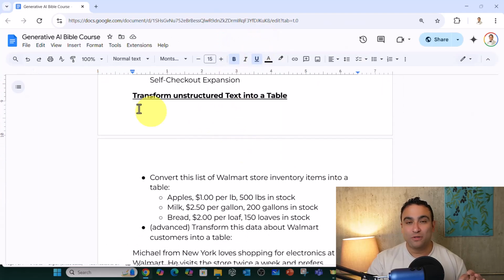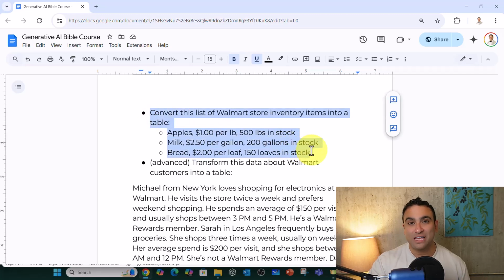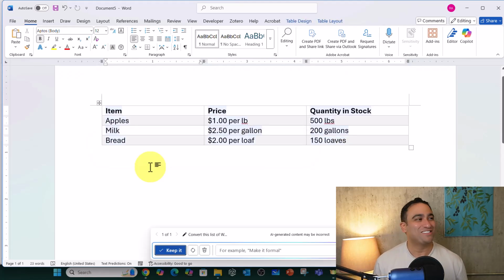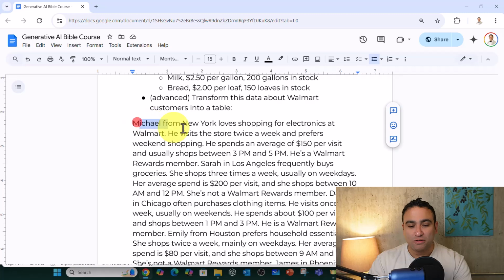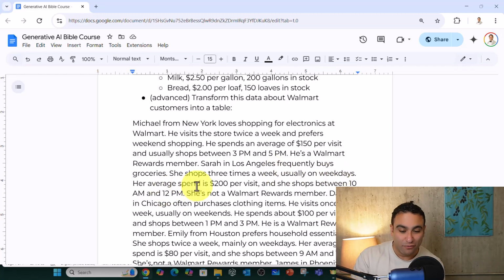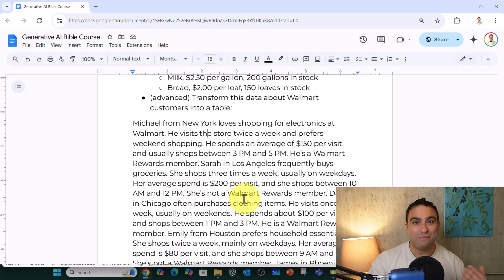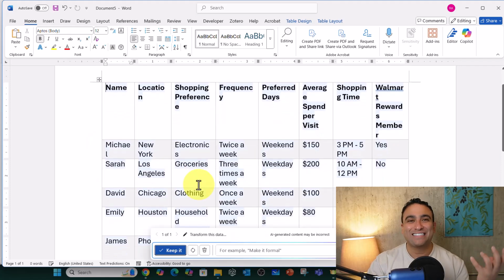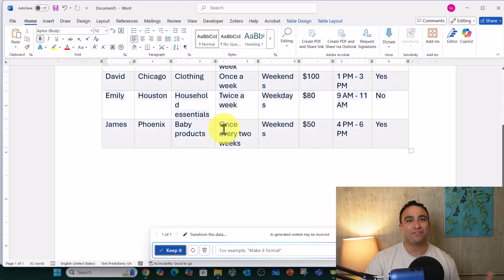CoPilot AI in Word: Instantly Convert Unstructured Text into a Table!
Tired of manually formatting text into tables?

In this quick tutorial, I’ll show you how to use CoPilot AI in Microsoft Word to instantly transform unstructured text into a clean, organized table—in just a few clicks!

🚀 In this video, you'll learn:
✅ How to activate and use CoPilot AI in Word
✅ Step-by-step guide to converting text into a table effortlessly
✅ Tips to customize and format your table like a pro

Whether you're working on reports, organizing data, or improving document clarity, CoPilot AI can save you time and boost productivity. Don’t miss out!